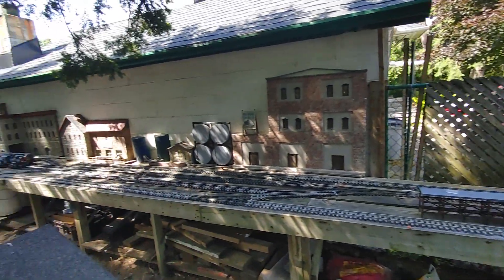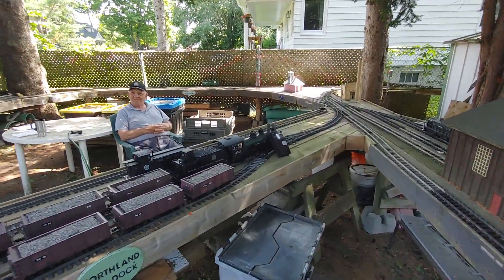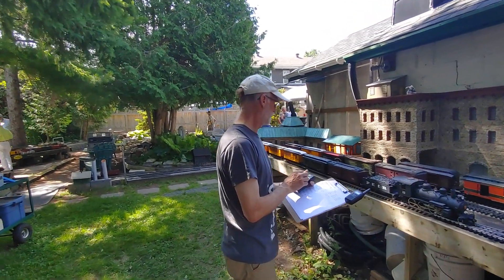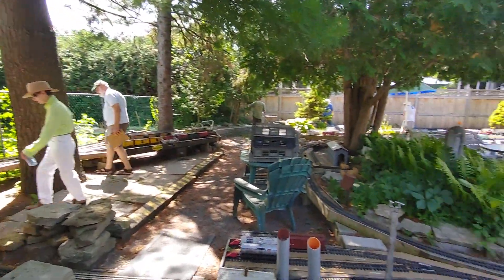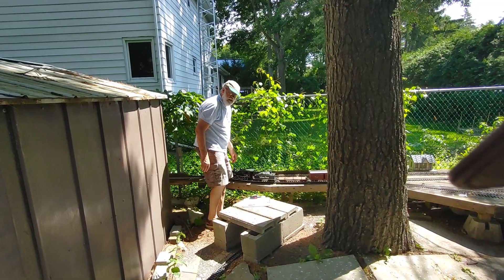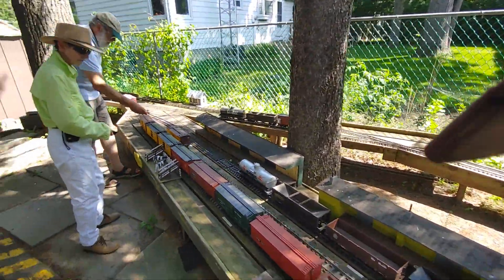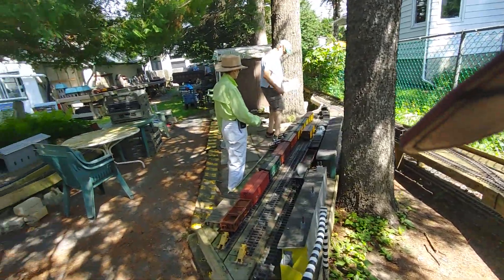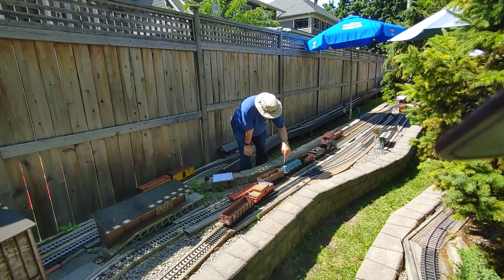Large scale rail road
Part 1 of large scale rail 0perations July 8th